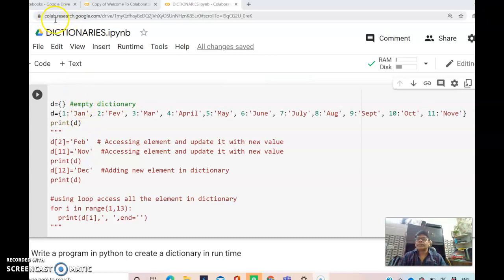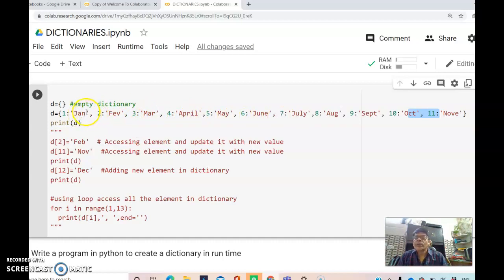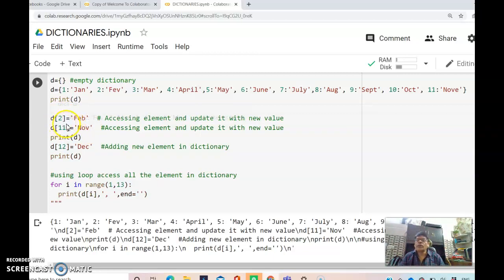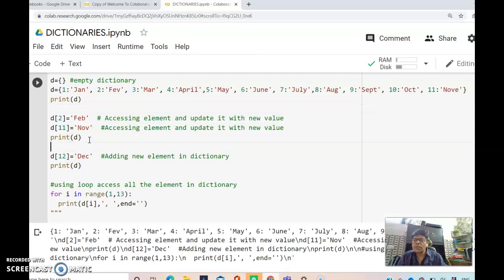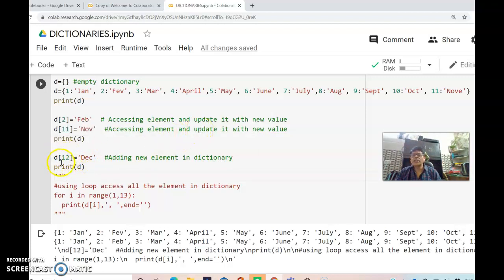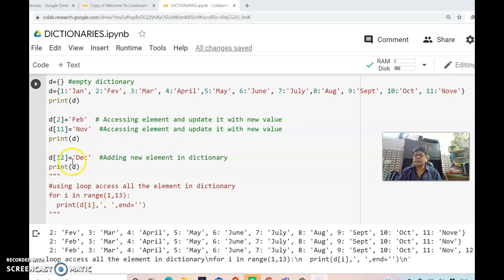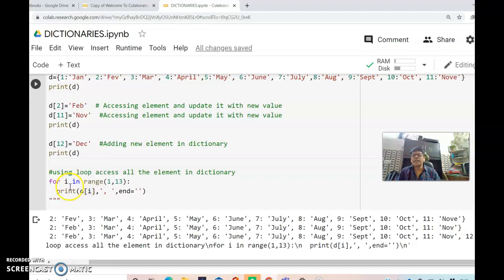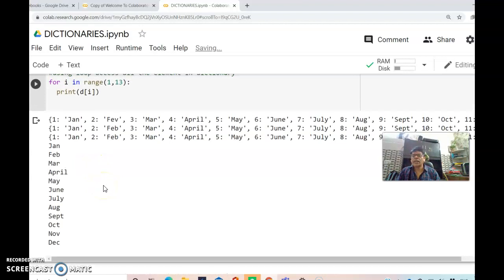Dictionary part-II XI Comp. Sc and XI IP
Creating Dictionary, Accessing element, updating value, accessing keys and corresponding value using loop